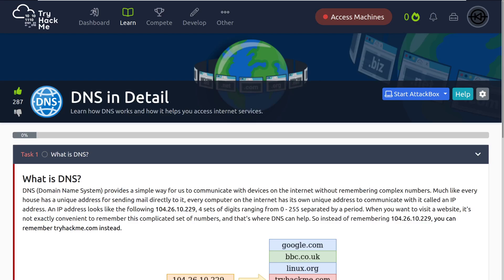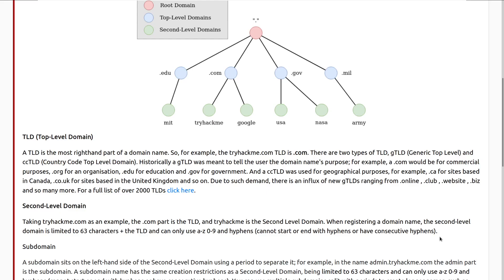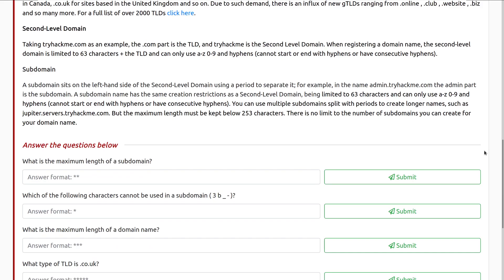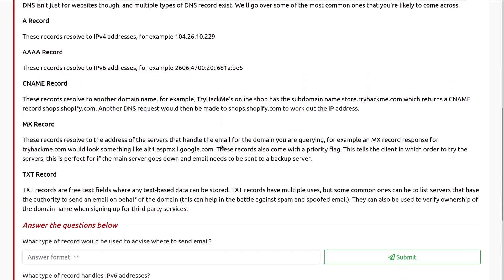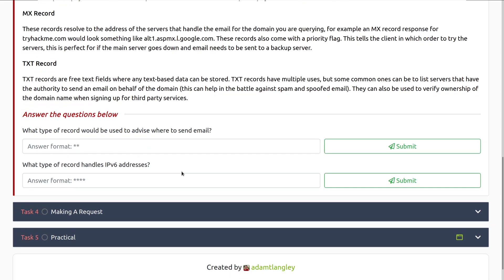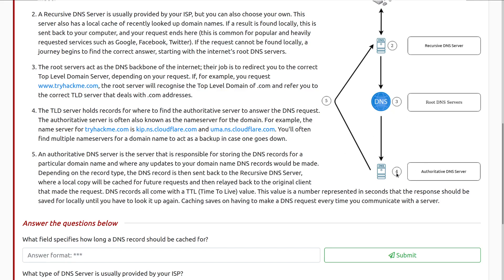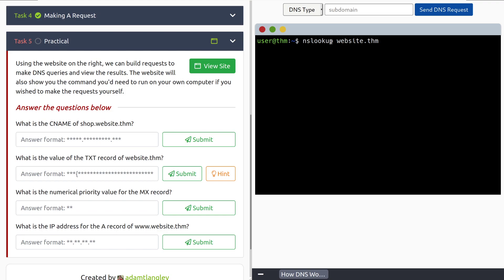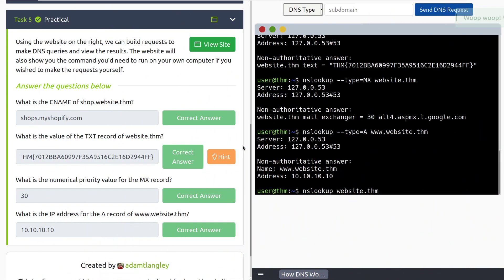DNS in Detail - How the web works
Task Timestamps:
0:00:00 - Video Overview
0:00:16 - Task 1: What is DNS?
0:01:39 - Task 2: Domain Hierarchy
0:05:18 - Task 3: Record Types
0:09:12 - Task 4: Making a Request
0:12:43 - Task 5: Practical